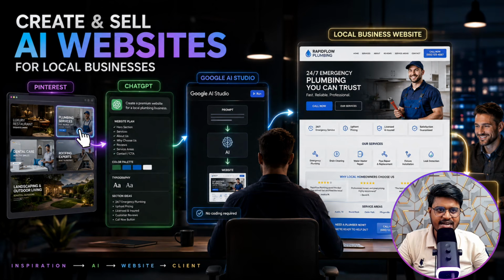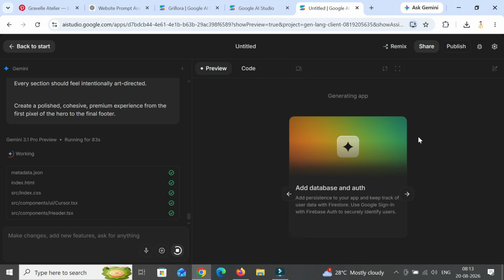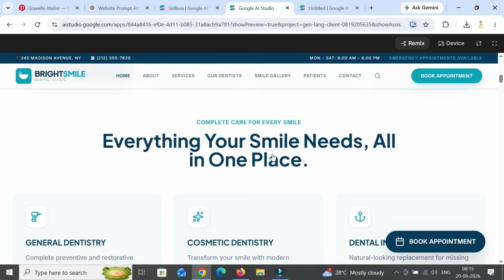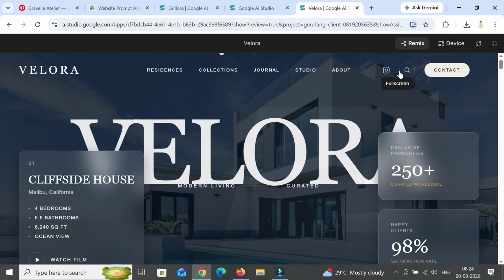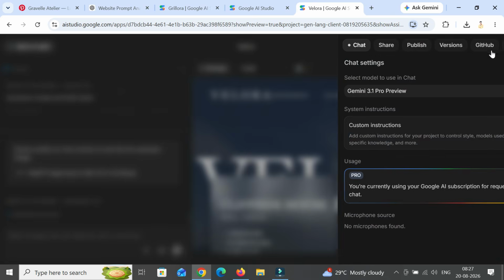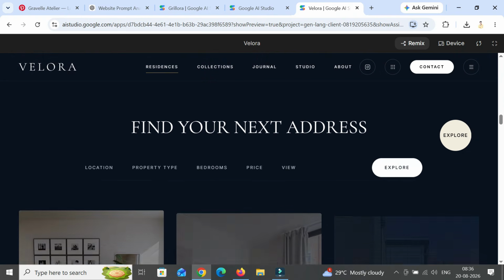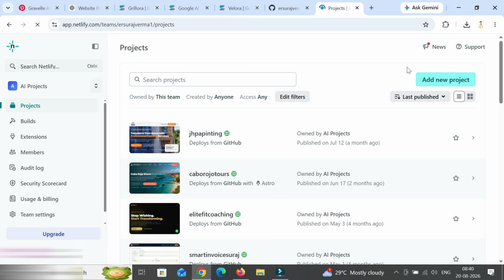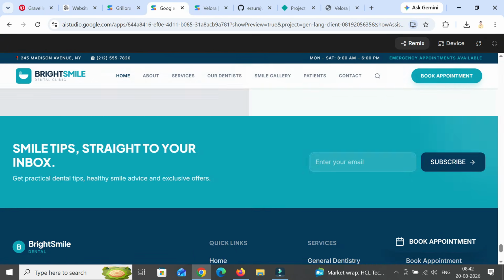Stop using Claude! Google AI Studio is the new way to Build and Sell unlimited websites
Build & SELL Unlimited Business Websites with 100% FREE AI | Google AI Studio And Gemini 3.7 Flash

What if you could build professional websites for restaurants, dentists, real estate businesses, plumbers, contractors, and almost any local business — using FREE AI?
In this video, I'll show you exactly how I use Google AI Studio + Gemini AI to create professional, modern and responsive business websites without traditional coding.

The workflow isn't limited to one website.
I created 3 completely different business websites in this video:
🍽️ Restaurant Website
🦷 Dentist Website

But the same workflow can be repeated to create UNLIMITED websites for different businesses and niches.

You can use this skill to build websites for your own businesses, start freelancing, or offer professional websites to local businesses.

✅ How to build websites with Google AI Studio
✅ How to use Gemini AI for website development
✅ How to create professional business websites with AI
✅ Build Real Estate websites with AI
✅ Build Restaurant websites with AI
✅ Build Dentist websites with AI
✅ Create responsive websites without traditional coding
✅ Turn website inspiration into a complete AI website
✅ Customize AI-generated websites
✅ Create websites for different business niches
✅ Build unlimited websites using the same workflow
✅ How to build websites for clients
✅ How to sell AI-built websites to local businesses
✅ How to start an AI website freelancing business

This workflow is perfect for:
✅ Freelancers
✅ Web Designers
✅ AI Developers
✅ Vibe Coders
✅ WordPress Developers
✅ No-Code Creators
✅ Digital Agencies
✅ Students & Beginners
✅ Local Business Website Sellers
✅ Anyone looking to make money with AI

You don't need to be an expert programmer.
You need a good workflow, the right AI tools, and the ability to turn a business idea into a professional website.

🚀 THE WORKFLOW
ChatGPT → Generate the Website Prompt
Google AI Studio + Gemini
Build Professional Website
Customize & Improve With AI
Deploy & Sell to Clients

And you can repeat this process for almost any business niche.

💡 Want to build websites for local businesses?
You can use this exact workflow to create websites for:
Plumbers • Electricians • HVAC • Roofers • Dentists • Restaurants • Real Estate • Barbers • Contractors • Gyms • Salons • Hotels • Landscaping • Cleaning Companies • Lawyers • And many more.